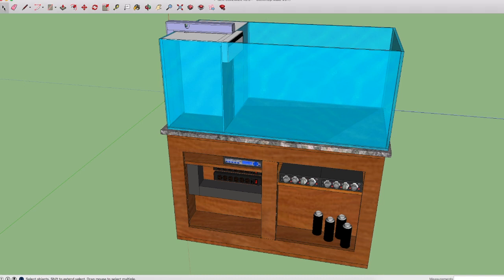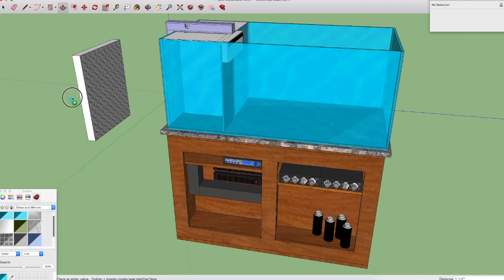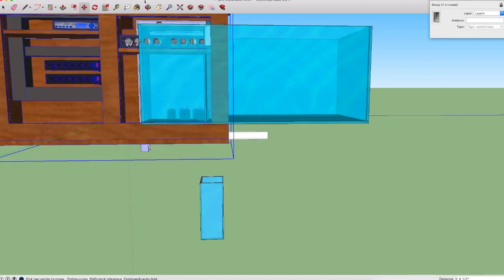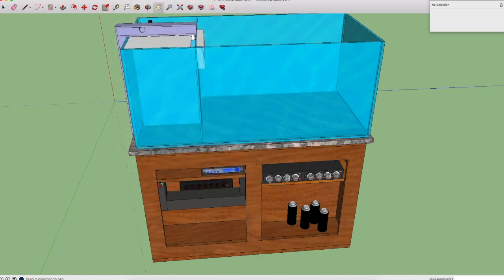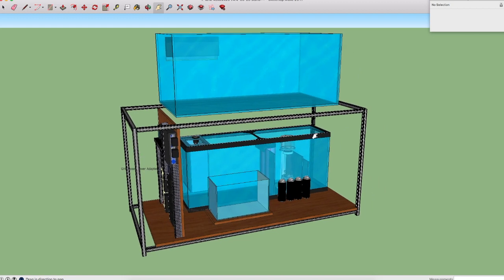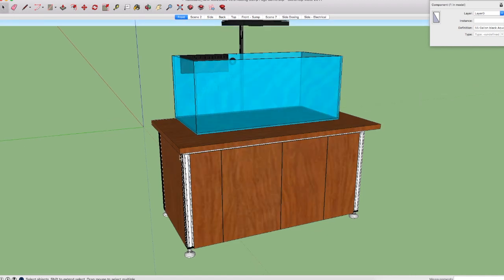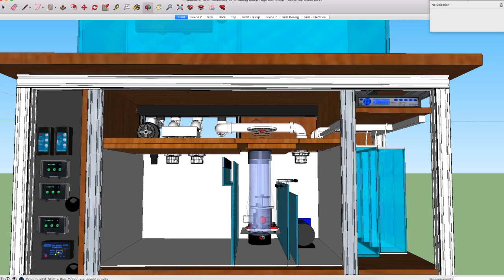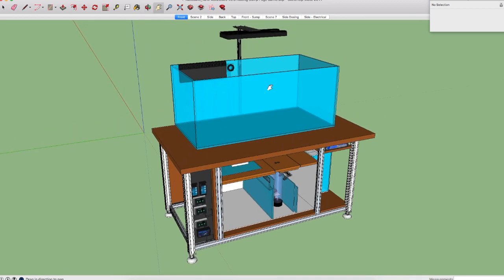New Tank Design using SketchUp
I wanted to kick off the design of my latest tank with a video highlighting just a few of the different designs I considered during this process.  The first video in the series will cover the SketchUp software I used to design the new tank.